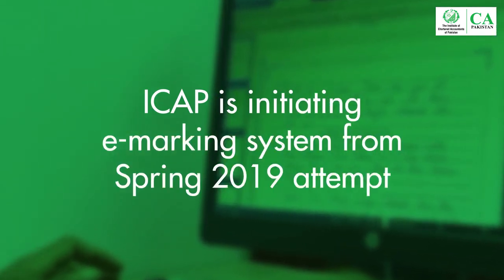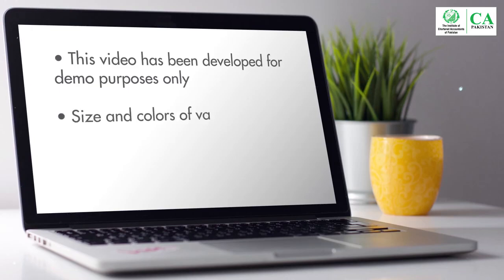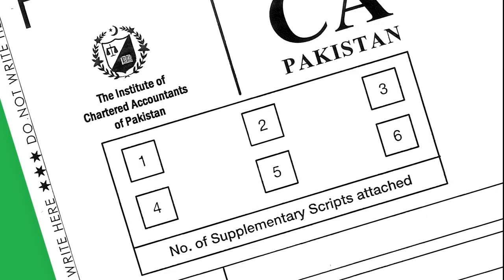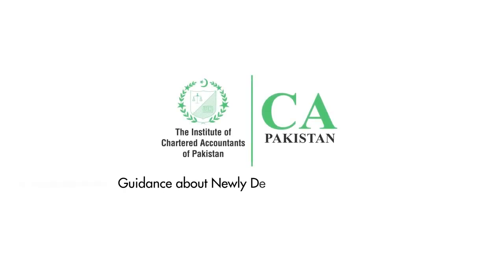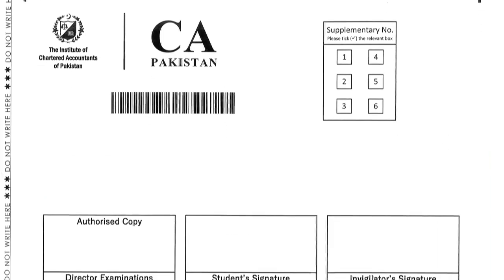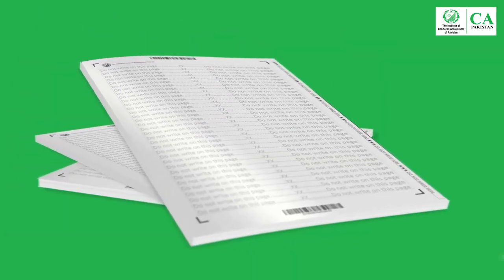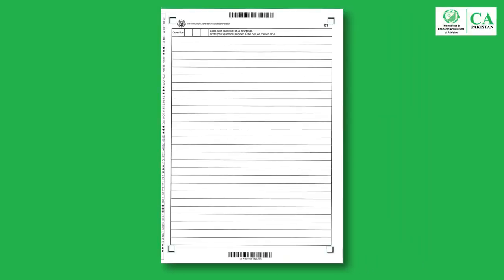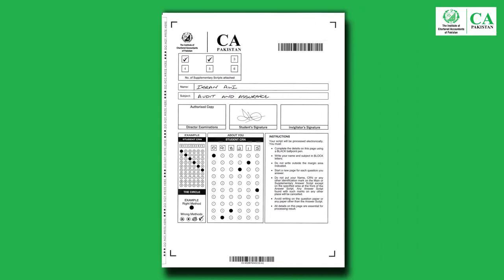How to write answer in icap exam answers sheet of CAF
how to attempt ICAP exam answers
*Important Notice for Students:*
This video demonstrates the recommended method for solving exam papers in a clear and structured way. All students are strongly encouraged to watch it attentively and adopt the same approach while attempting their own papers.